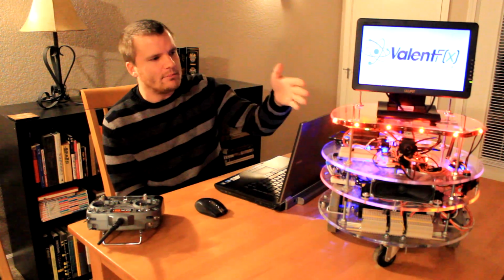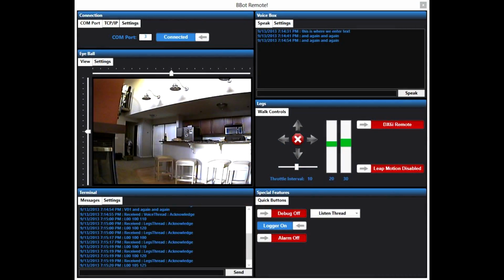BBot! - A Beer Serving Robot - Uses Logi FPGA + BeagleBone Black Intergration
In this video some of the advantages of integrating FPGA hardware with the BeagleBone Black Embedded Linux computer for robotics applications are discussed.

This robot design uses a "LogiBone" FPGA cape that mates with a BeagleBone Black.  It's designed by ValentFX and can be picked up on Kickstarter.